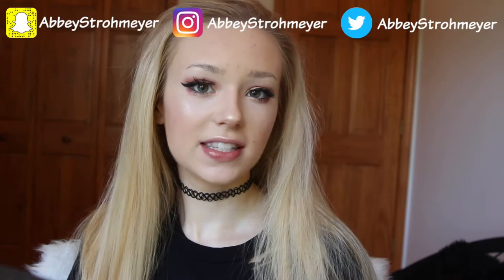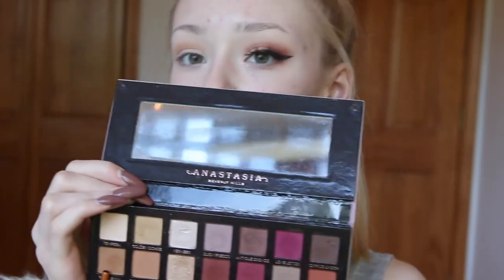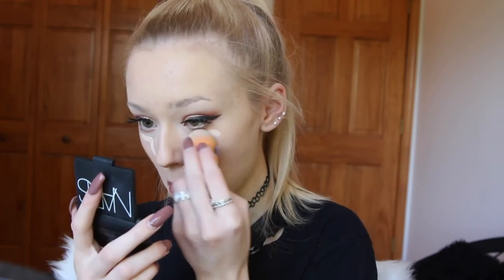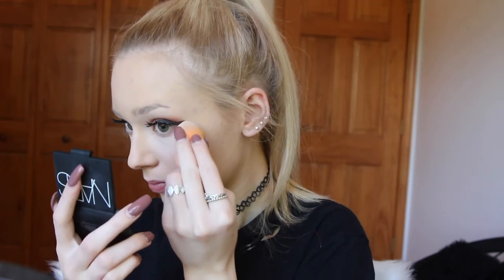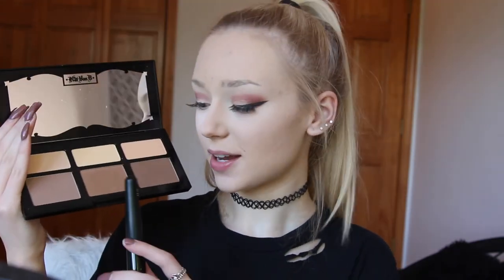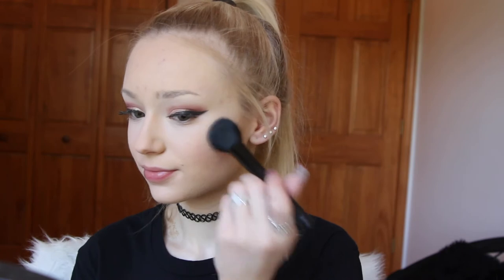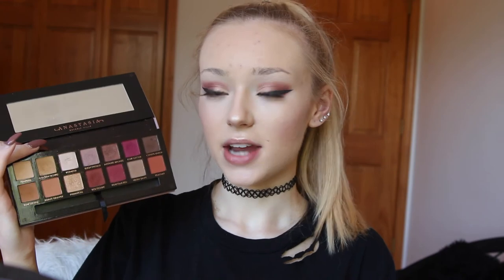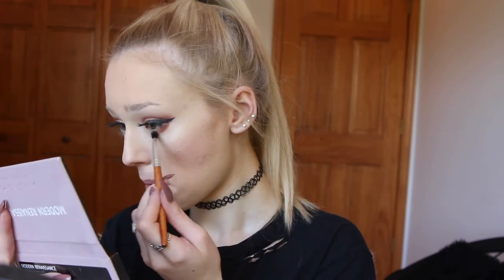GRWM: Warm Toned Look With Wing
My Links:
Instagram.com/abbeystrohmeyer/
Twitter.com/abbeystrohmeyer
Pinterest.com/abbey252525/
Snapchat.com/add/abbeystrohmeyer